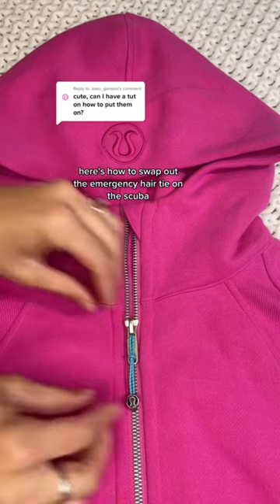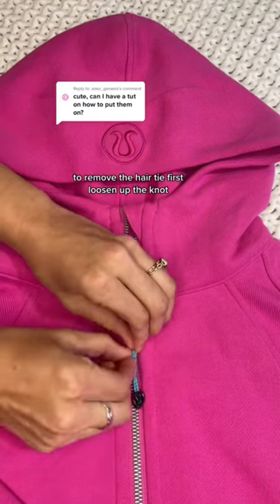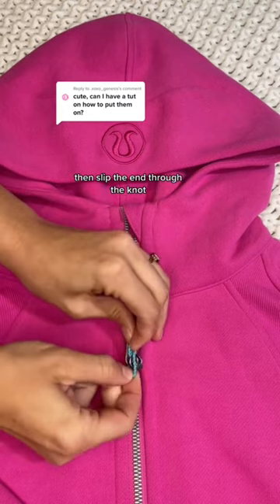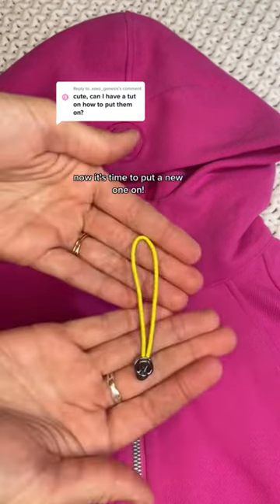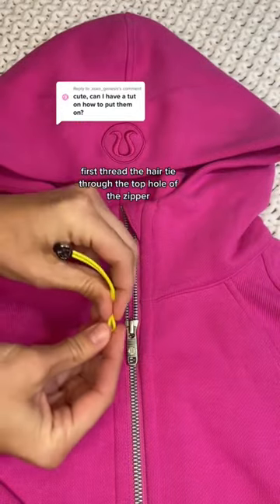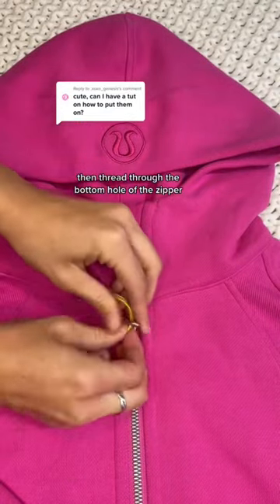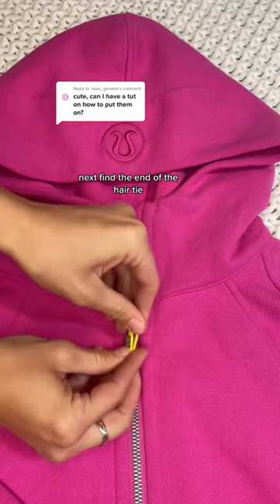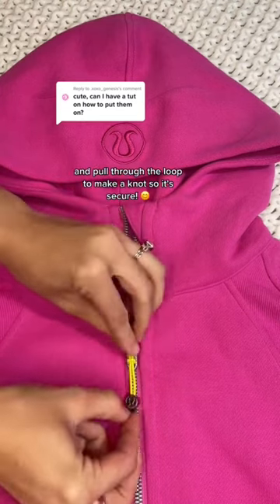Tutorial: how to swap out the emergency hair tie on the lululemon scuba